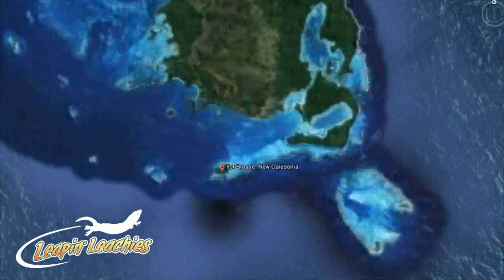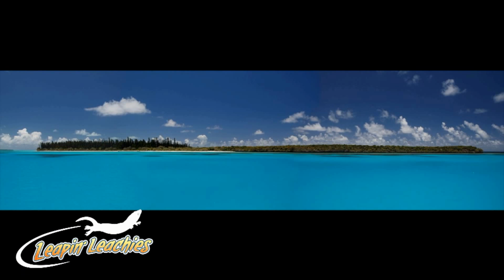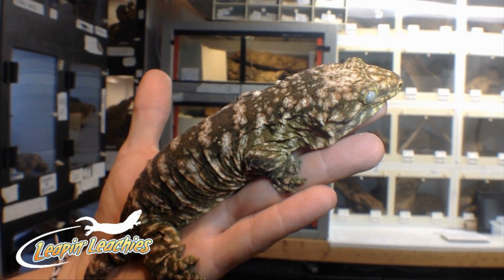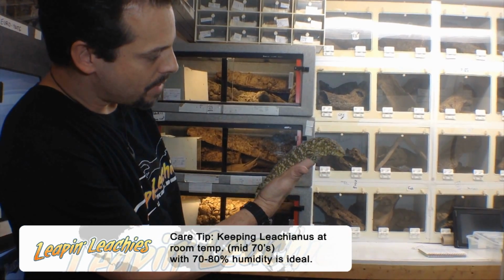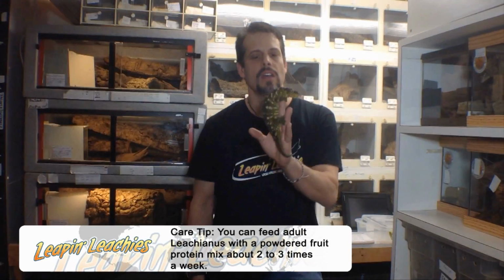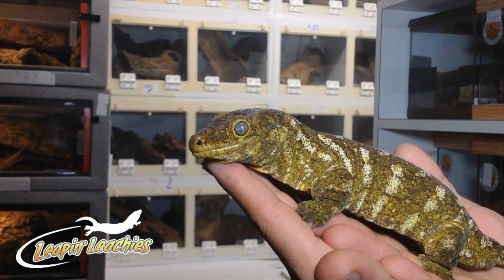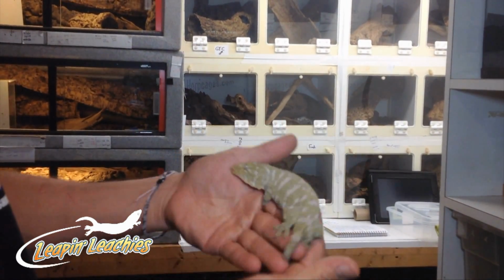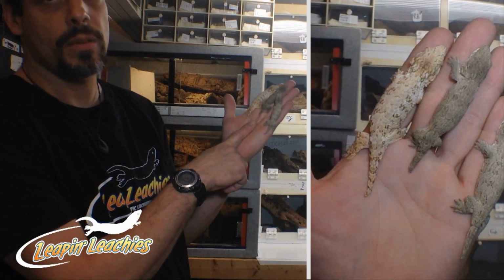Leachianus locale profile: Brosse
Steve Cemelli of Leapin Leachies, presents one of the most beautiful locale morphs of the famous giant New Caledonia geckos (Rhacodactylus Leachianus), Brosse.
Credits: Video graphics and editing by Jonn A. Gonzalez, globe/map graphics by Google Earth, background music "See You Later" by Pitx.